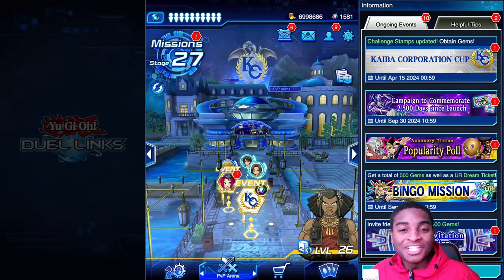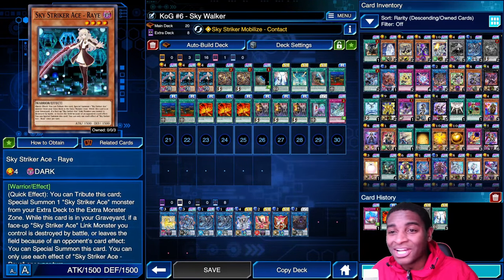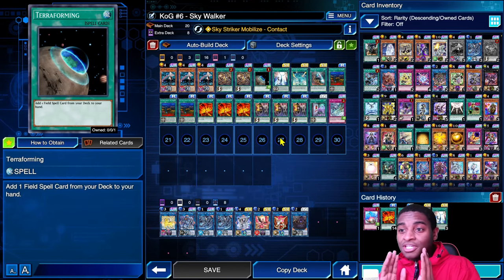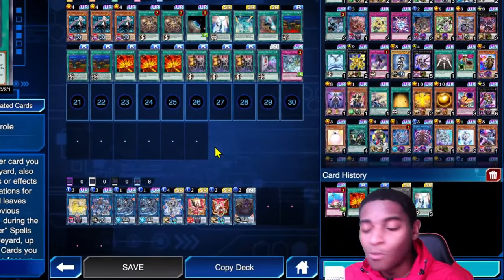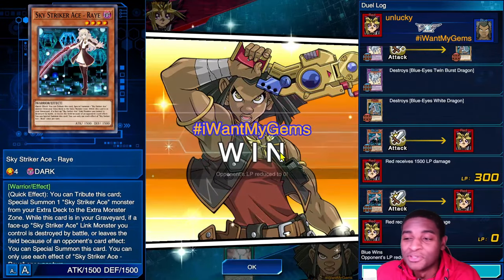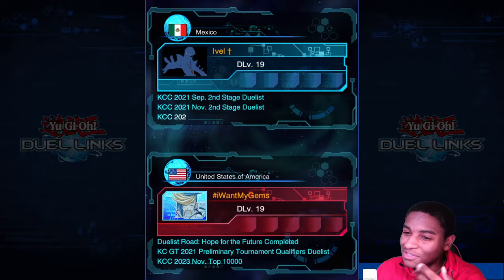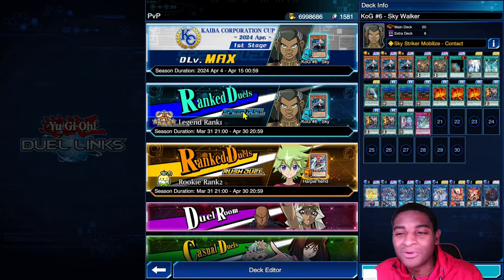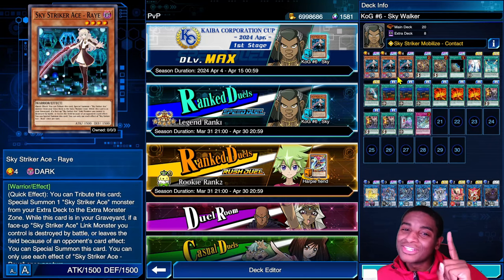How I got to MAX LEVEL in KC Cup with SKY STRIKERS - Yugioh Duel Links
Another fun filled Sky Strikers deck profile by your fourth favorite Duelist :)